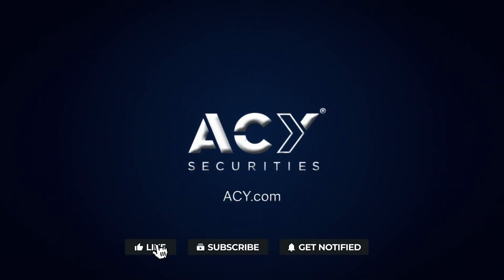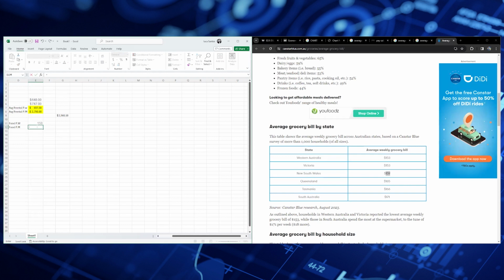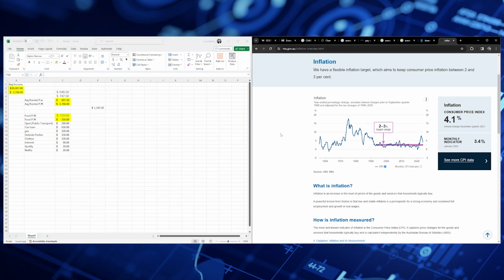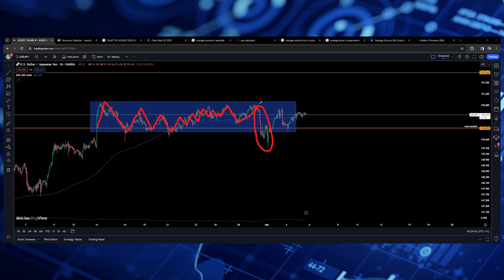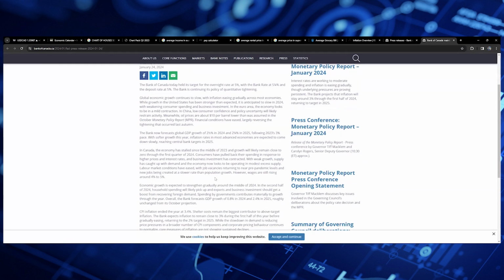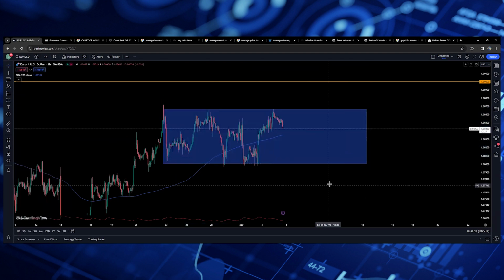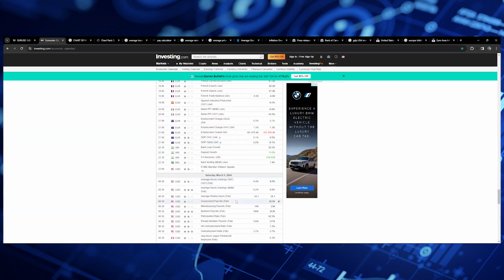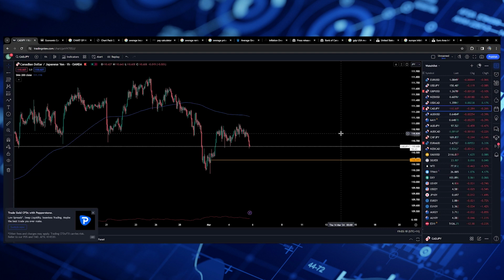Macro Week Ahead - Forex Analysis and Insights - 6th MAR 2024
In this webinar replay, Luca will conduct a comprehensive analysis of both major and minor currency pairs. He will delve into the fundamental underpinnings of each individual country associated with these currencies. He will also provide a thorough and insightful examination of potential market trends for the week ahead.